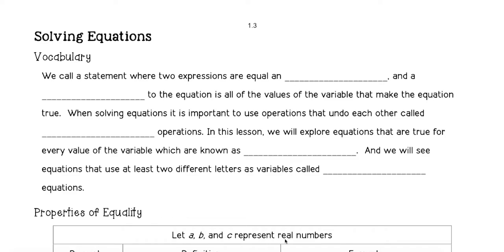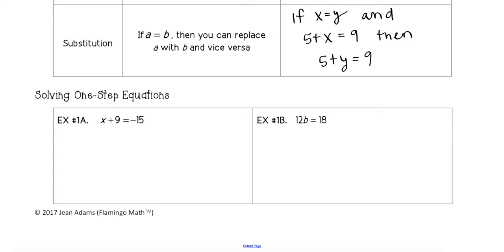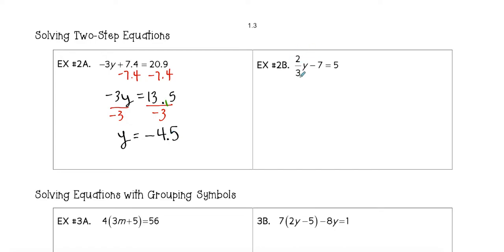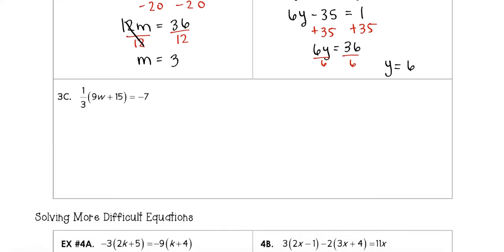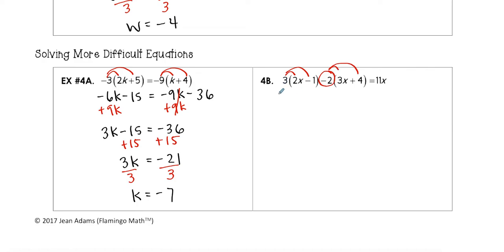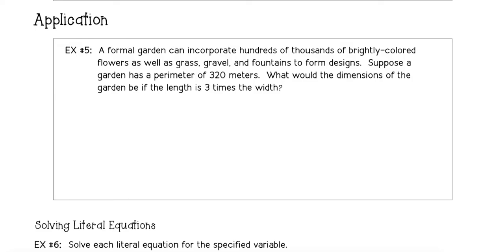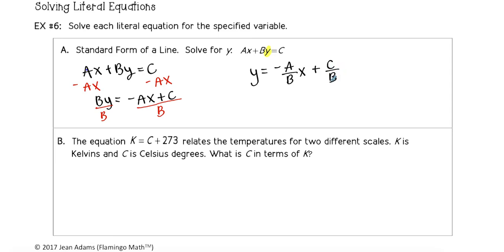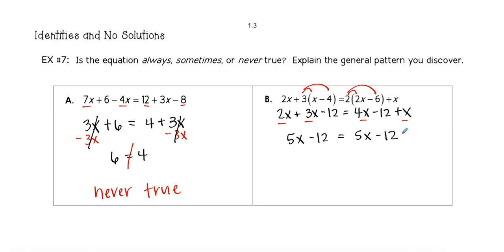1.3 Solving Equations Notes Video